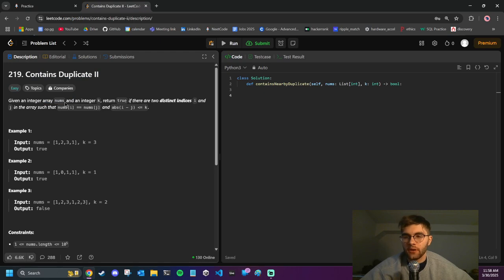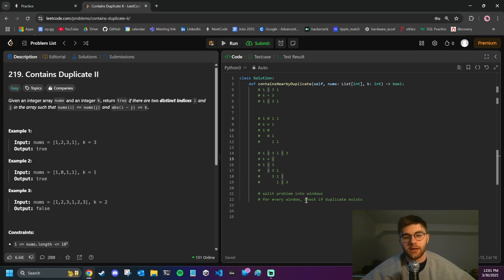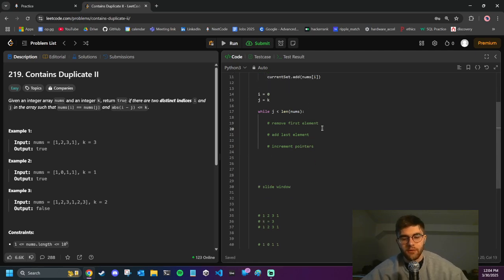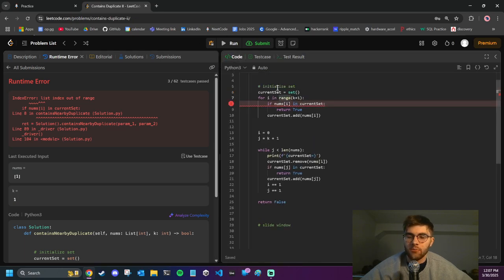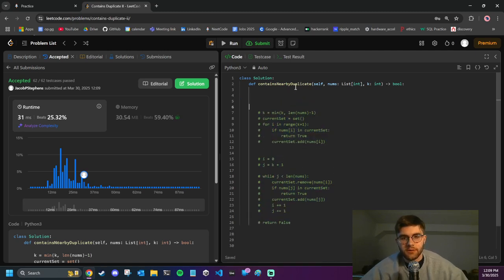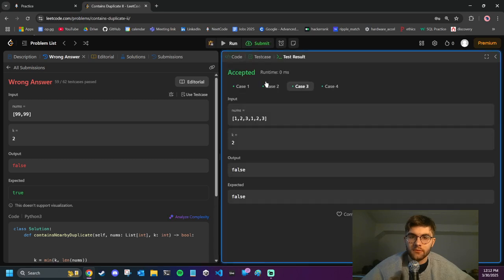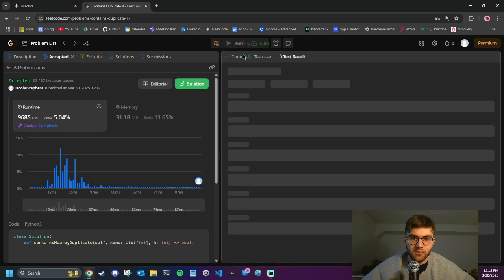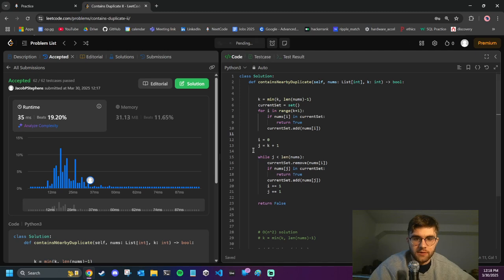Daily Coding (day 73) - Contains Duplicate II